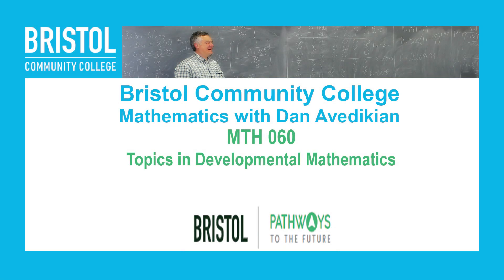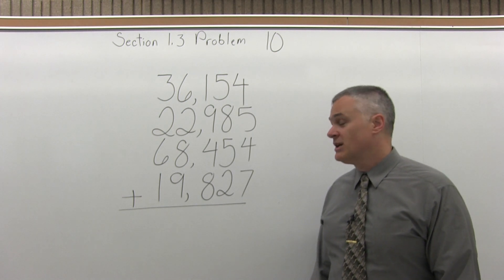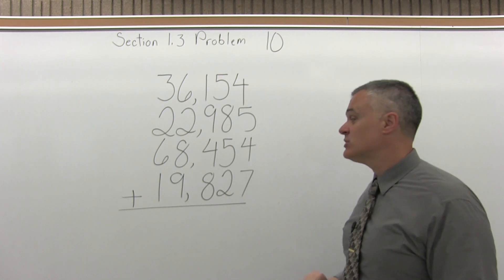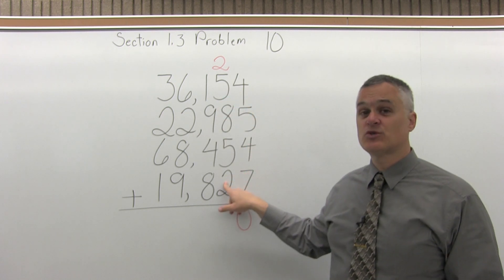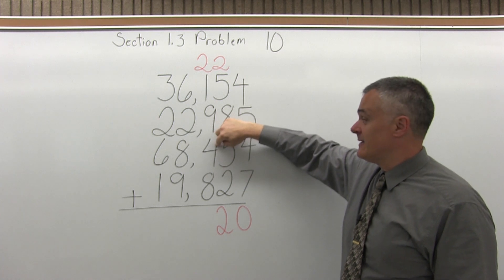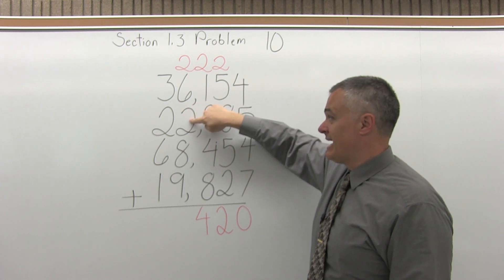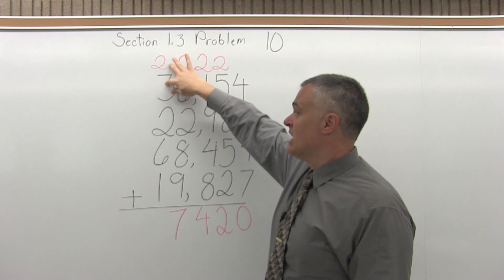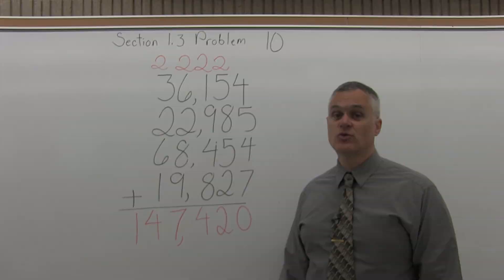MTH 060 Section 1.3 Problem 10 - Mathematics with Dan Avedikian